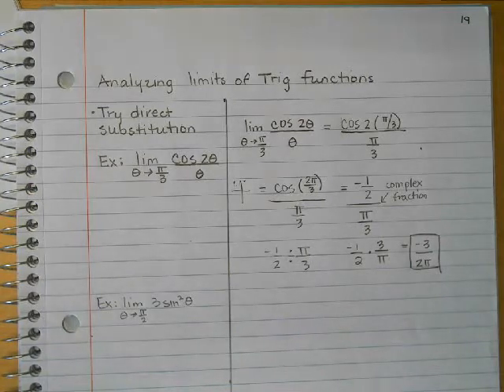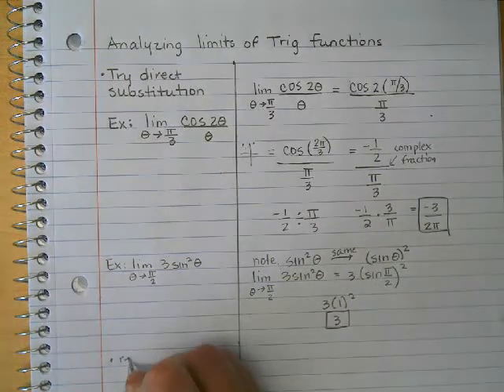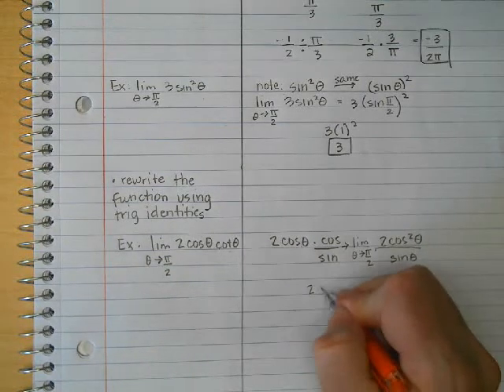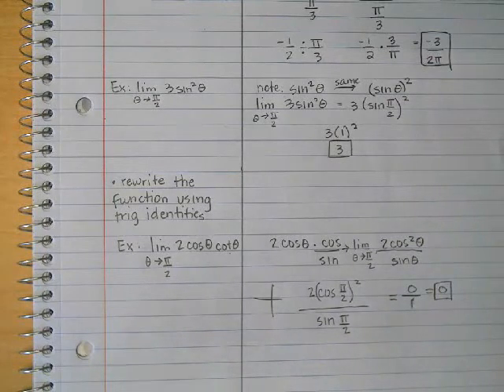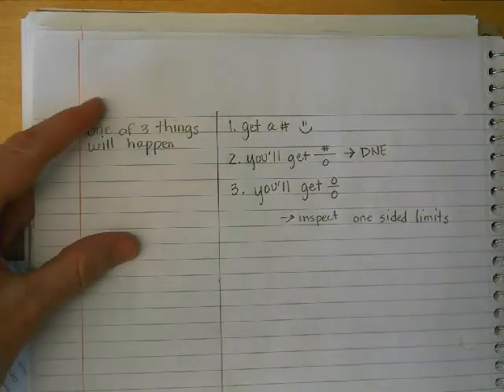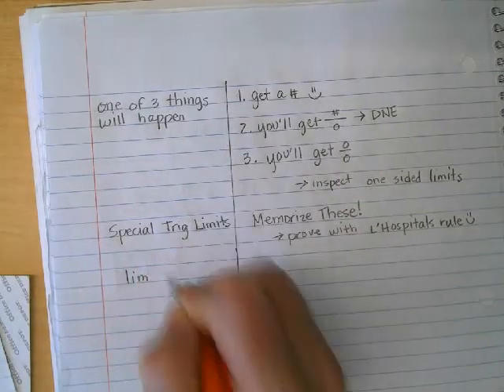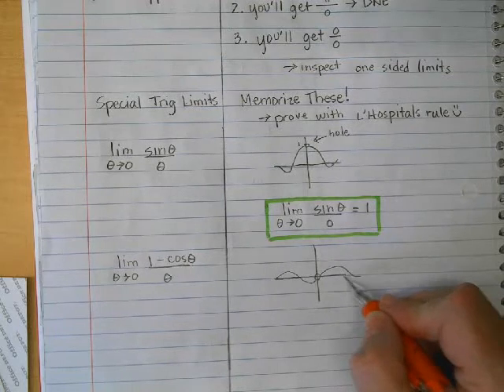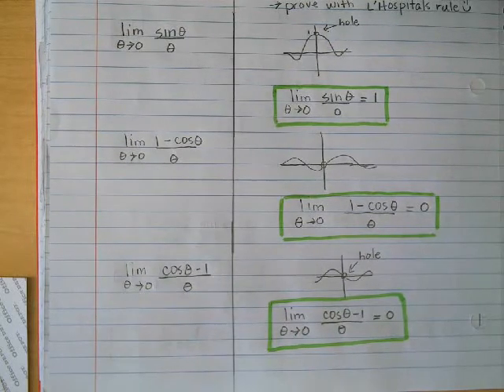notes pages 19-22